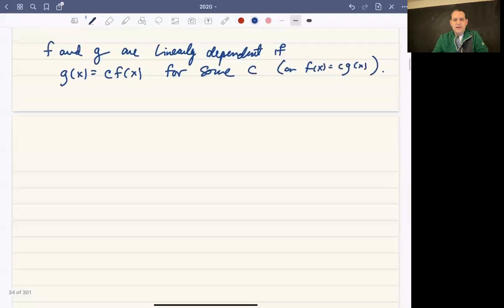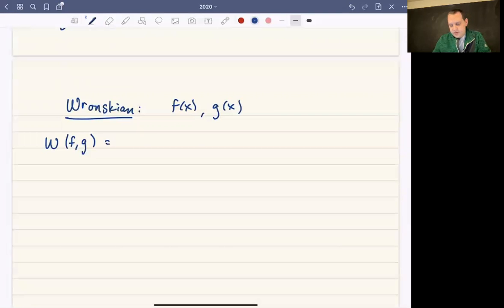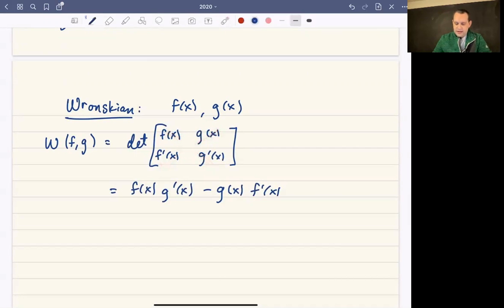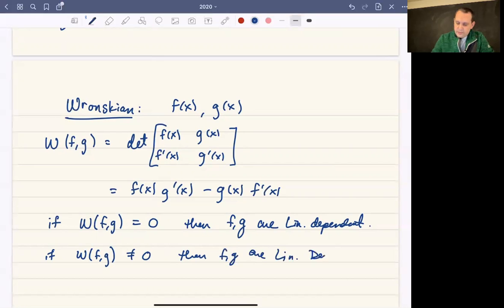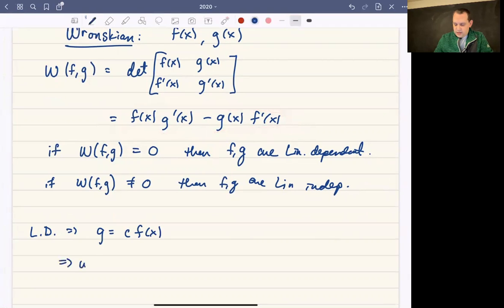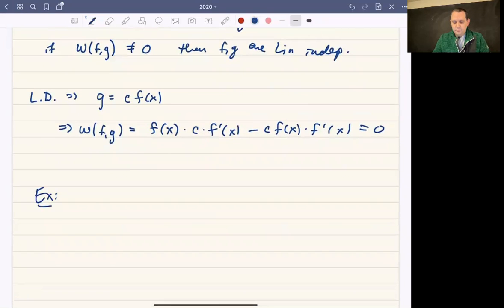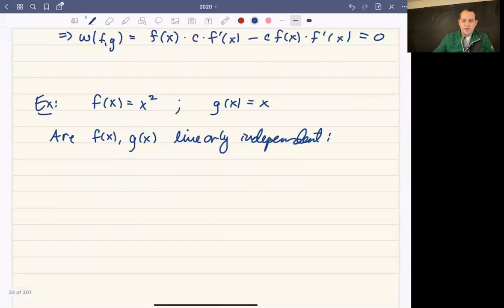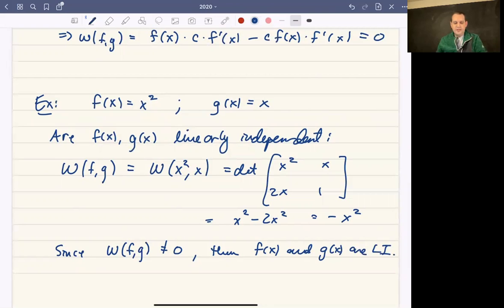Linear Independence and the Wronskian